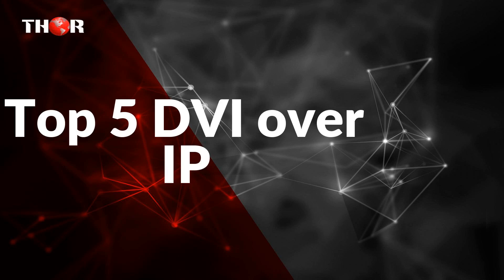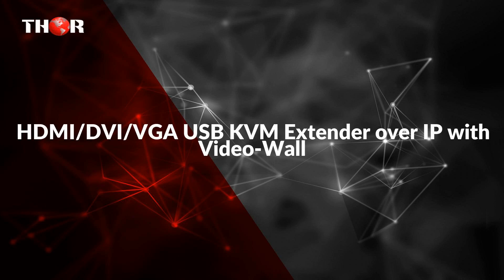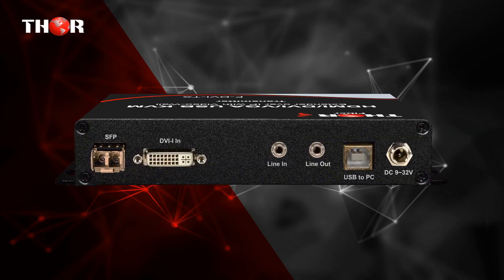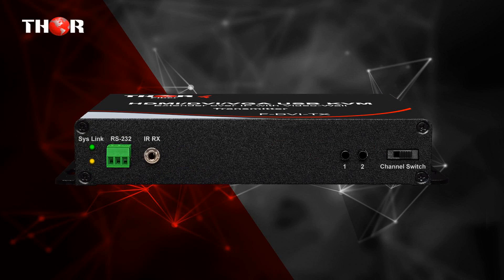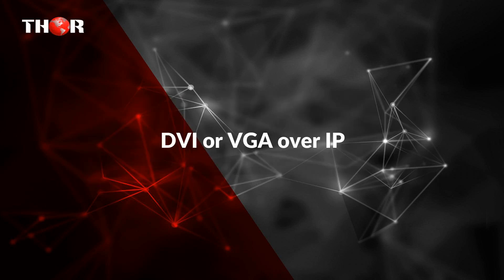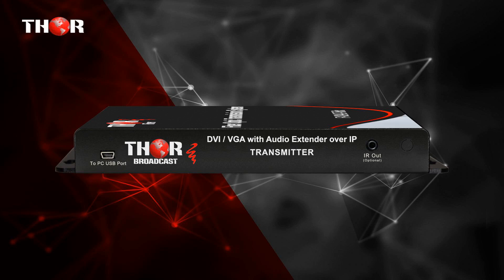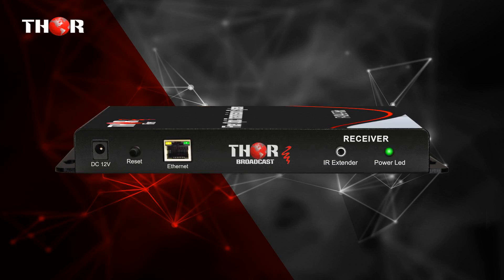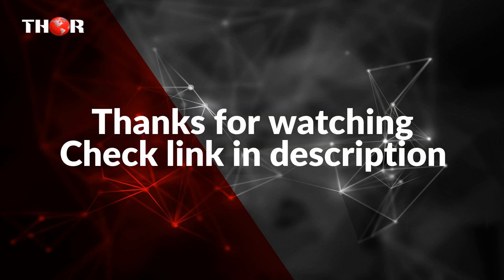Top 5 DVI over IP